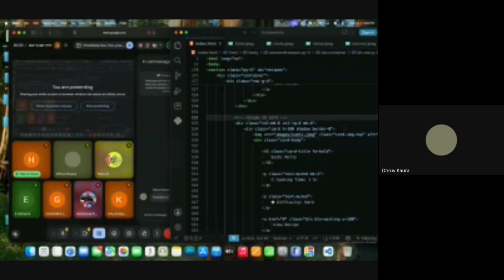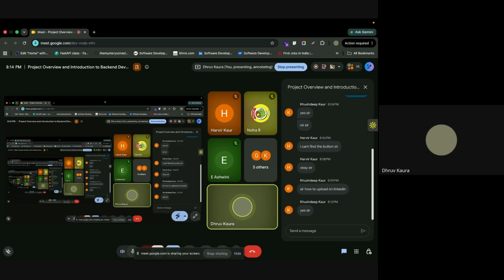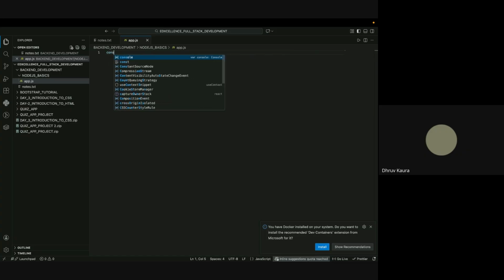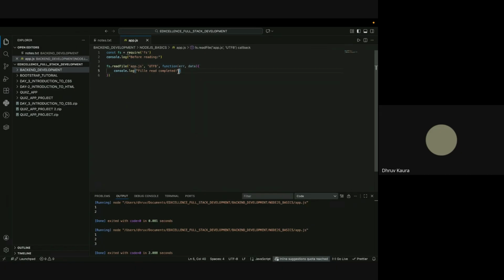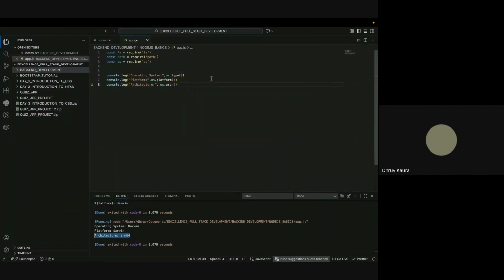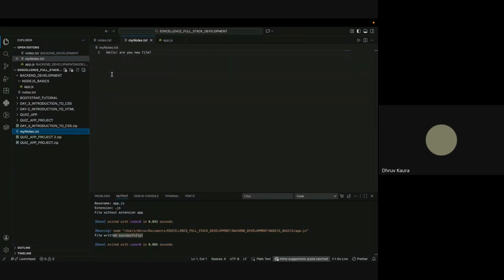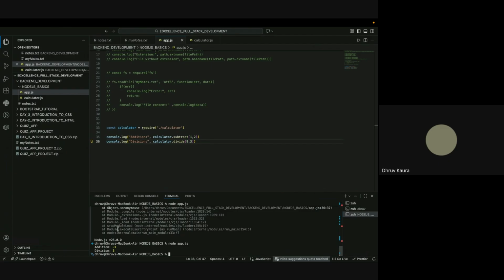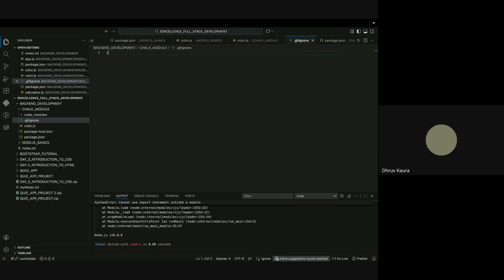Day 8 - Project Overview and Introduction to Backend Development - F.W.D-EDXcellence Academy